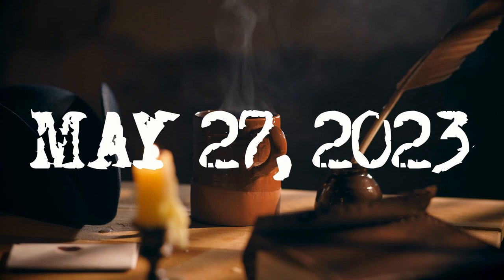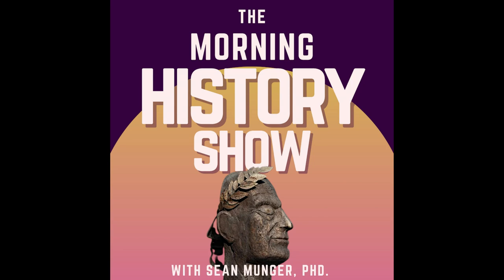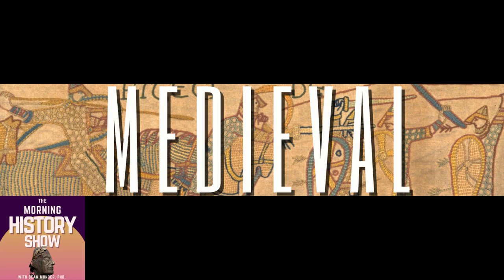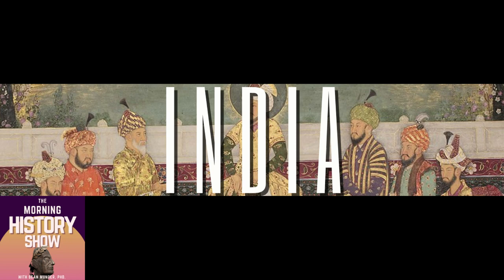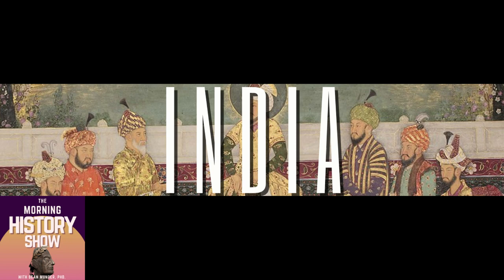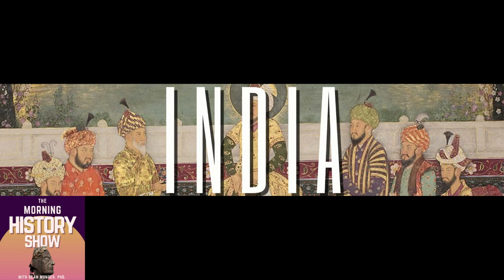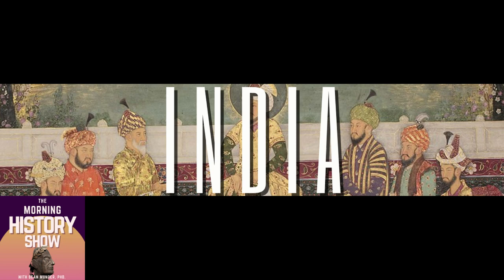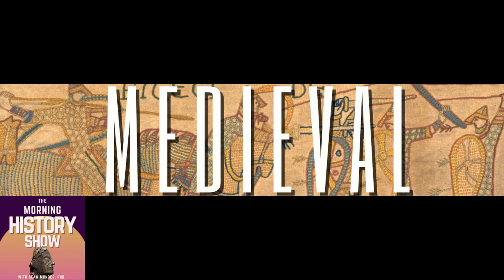Medieval Treasures Looted During WWII | The Morning History Show No. 2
The Morning History Show for May 27, 2023 (Season 1, Episode 2). Stories covered: a German church that sank into the ground in 1362 is rediscovered; the British want to keep a ceremonial gun owned by an 18th century Indian ruler; new questions about medieval relics looted from Germany by an American Army officer during World War II.